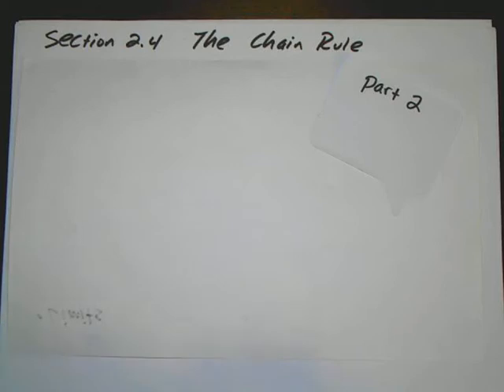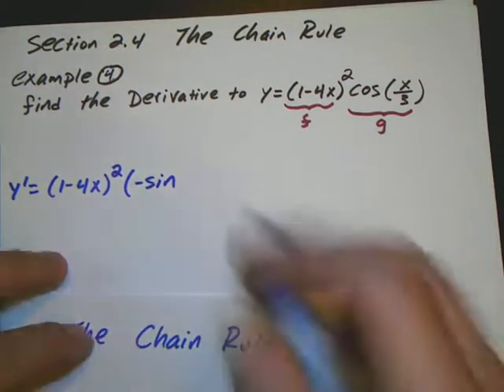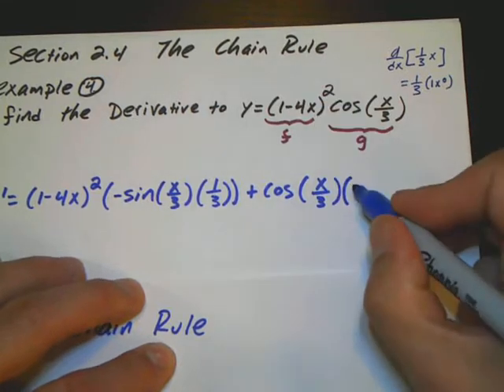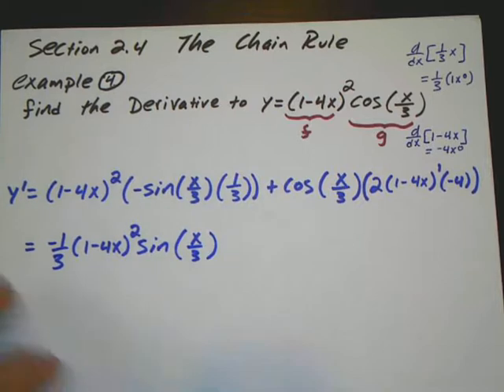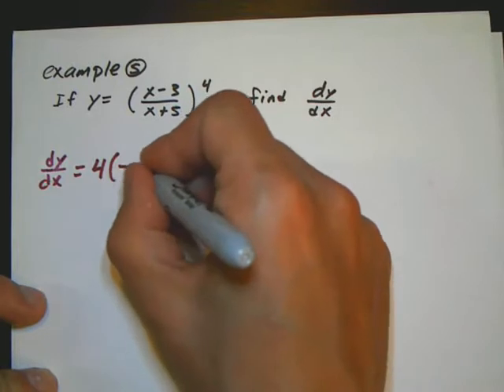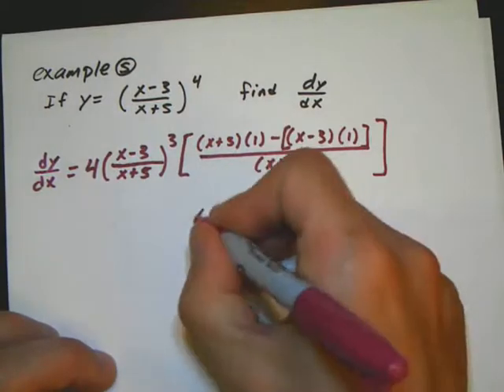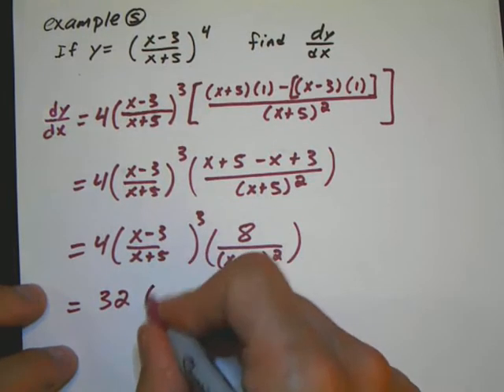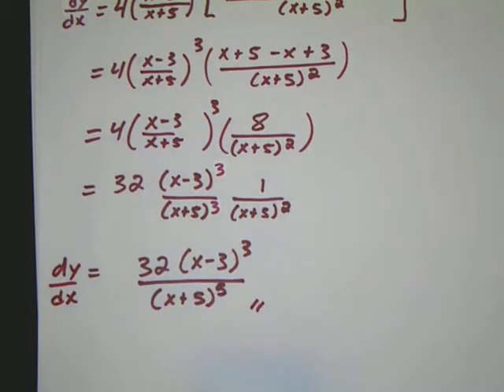Sec 2.4 The Chain rule part 2